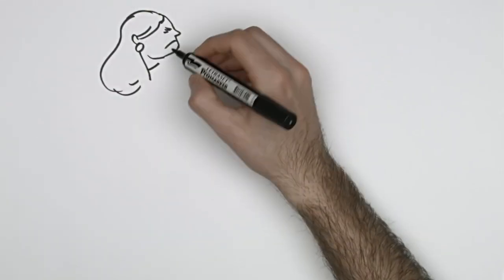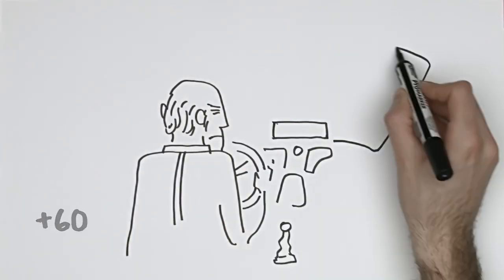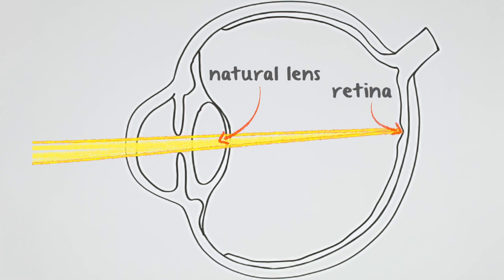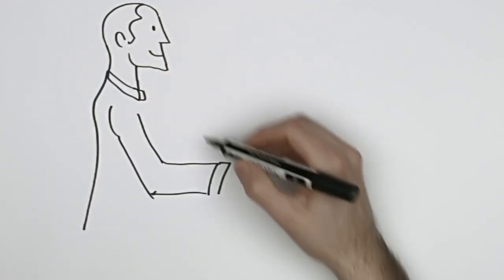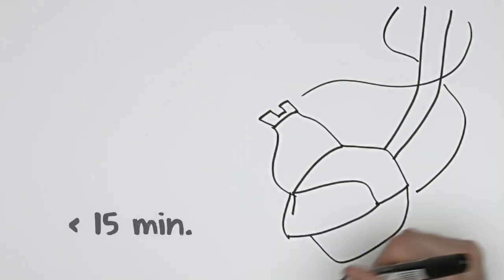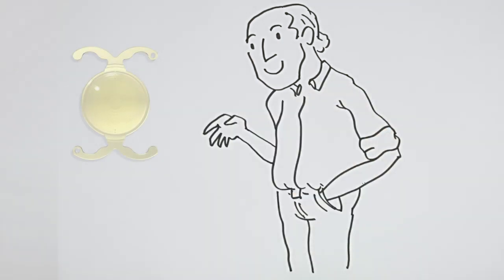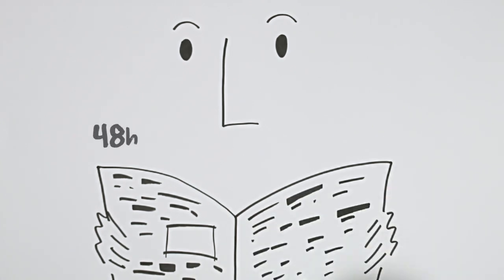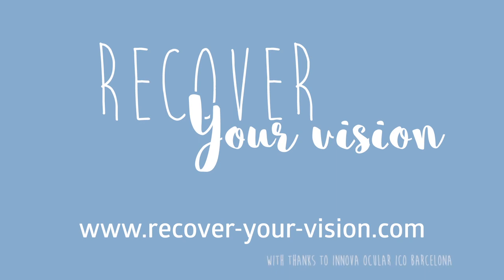Trifocal Technology Physiol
3중초점 회절렌즈 - Physiol